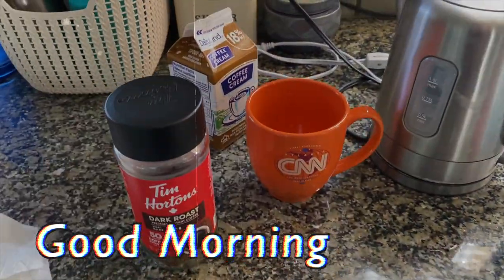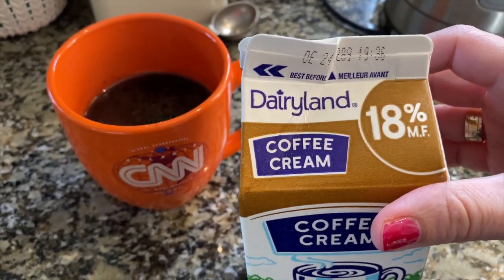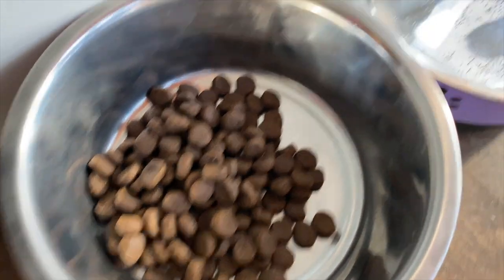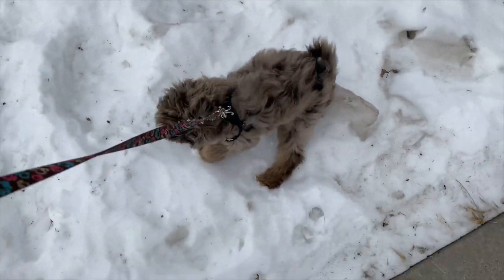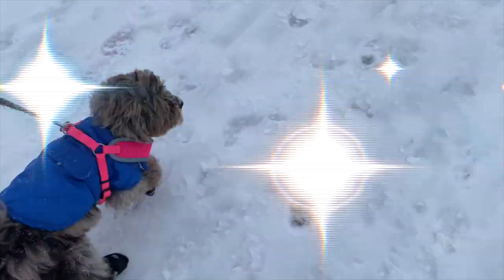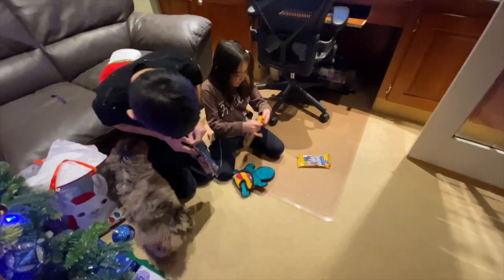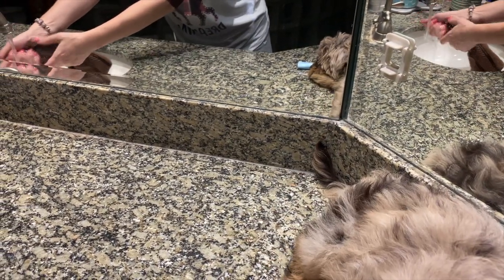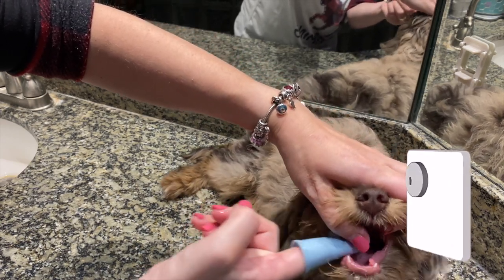A DAY IN MY LIFE WITH MY NEW PUPPY 2020 Vlog 2 | MINI AUSSIEDOODLE | ILINCA MAKEUP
A DAY IN MY LIFE WITH MY NEW PUPPY VLOG 2020 | MINI AUSSIEDOODLE | ILINCA MAKEUP

Today's video is about a day in my life with my new puppy vlog 2020. My sweet mini aussiedoodle, Kona.

In this video you will meet Kona and I will take you on a full day in my life with my new puppy. It has been such a fun adventure having a new puppy in my life and I thought showing you a lifestyle vlog with my new puppy which is a mini aussiedoodle would entertain you. I always love starting my days with a cup of coffee then washing and feeding my new puppy. I hope that this day in my life with my new puppy was fun and brought a smile to your face.

⭐️SHOP MY FAVORITES:
٭Favorite Brushes

٭MAKEUP ORGANIZATION I AM USING.
o Powder Holder Blushes Highlighters Eyeshadow Makeup Organizer
o Lipstick Organizer Holder (50 Slots) - Large Acrylic Makeup Organizer for Lip Stick, Liquid Lipsticks & Lip Gloss Storage - Fits IKEA Alex Drawers
o Acrylic Lip Gloss Organizer Holder (50 Slots) - Large Makeup Storage for Lip Glosses, Liquid Lipsticks & Tall Lipstick - Fits IKEA Alex Drawers

⭐️WRITE TO ME HERE:
ILINCA WONG
RPO BEACON HILL
CALGARY AB T3R 0S1 CANADA

All opinions are honest and my own. Most links in this description are an affiliate, which means that if you buy from my link, I will get a small percentage for the profit at NO EXTRA COST TO YOU!!! Thanks for supporting me and my channel.